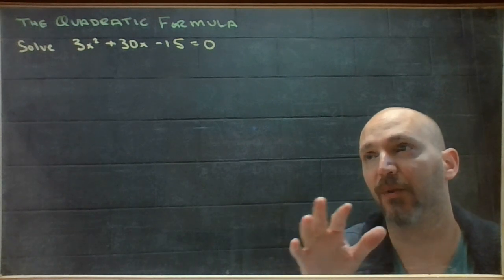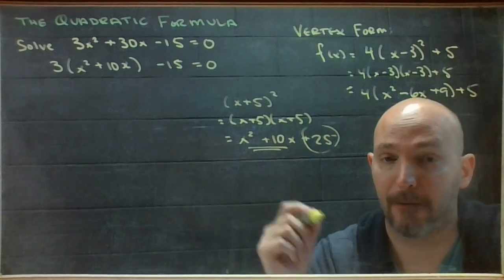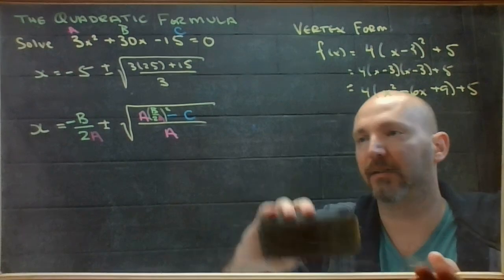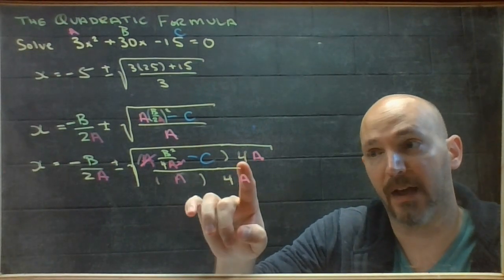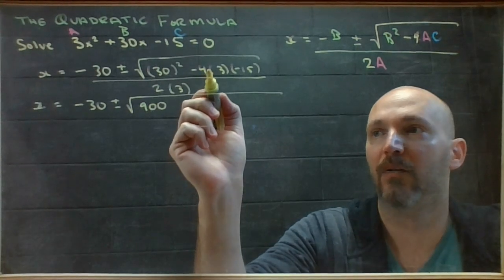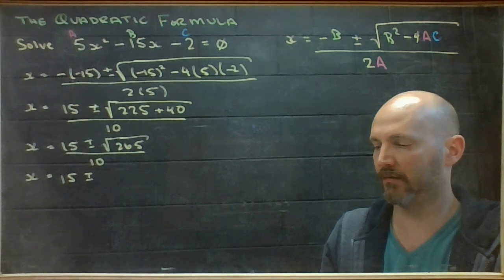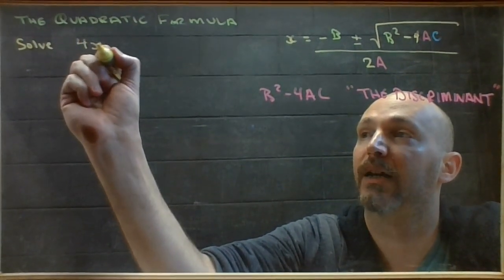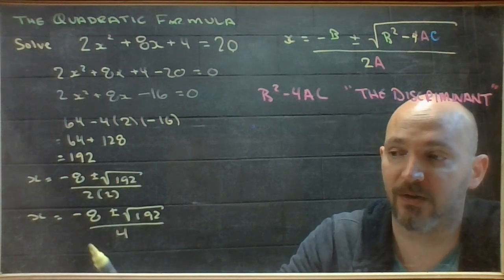The Quadratic Formula